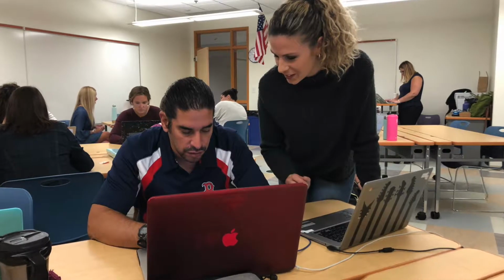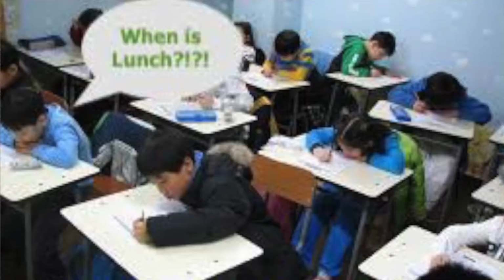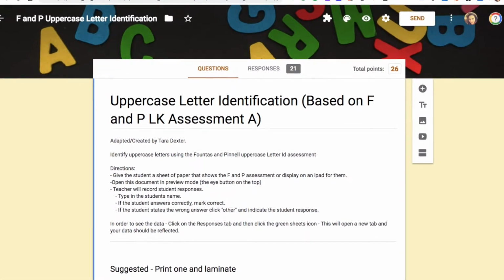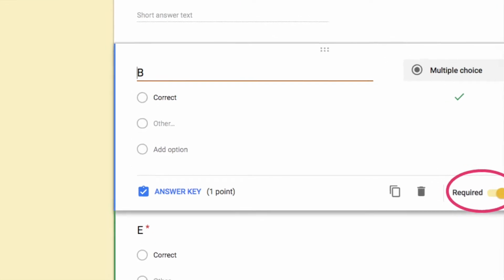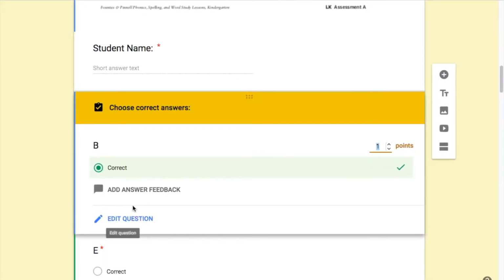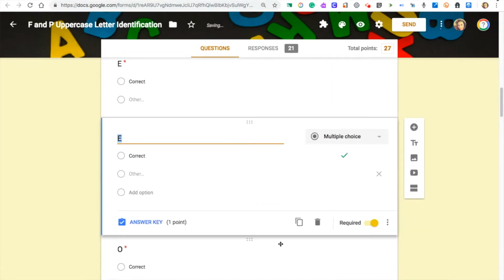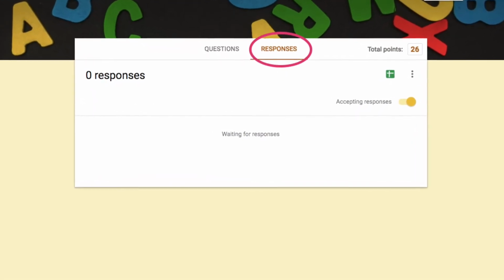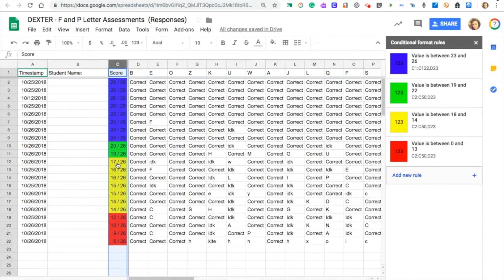Tara Dexter Google Trainer Submission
Google Forms - Kindergarten Assessments - No more spending hours grading student assessments - And use conditional formatting to help you group students quickly. Hope you enjoy this video!